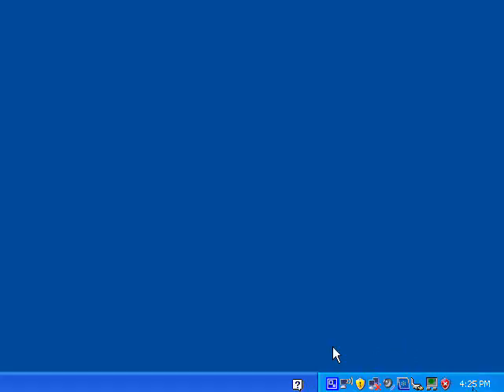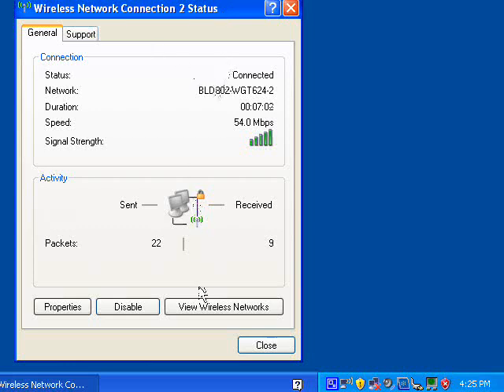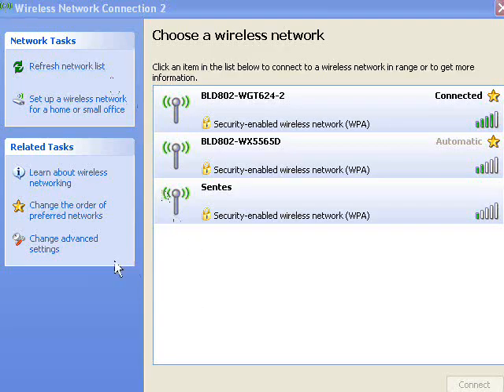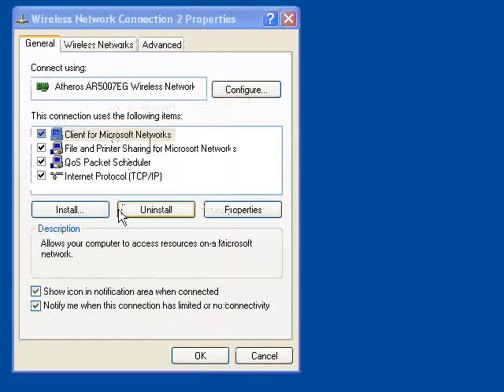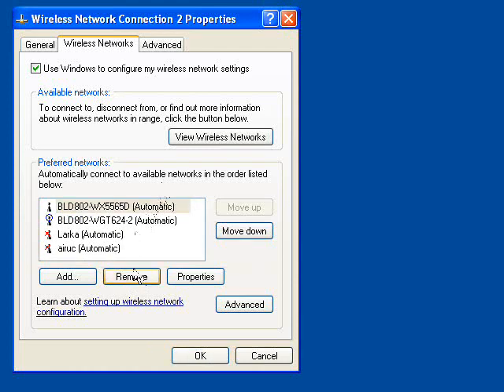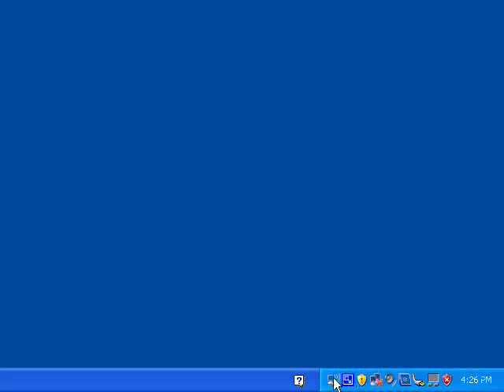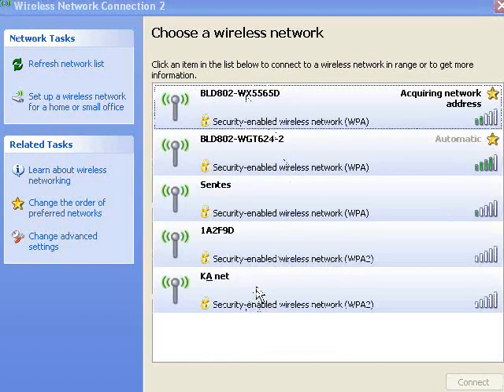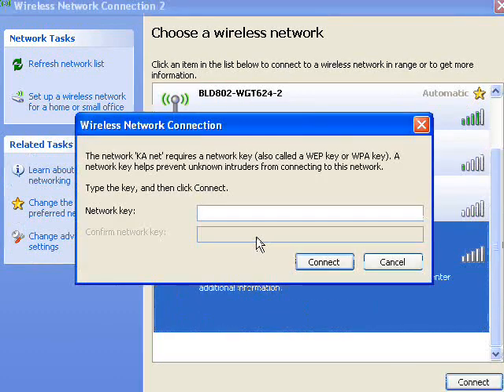Windows XP - Removing a Stored Wireless Network Profile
Before you read on, I actually made this for my Dad as he needed some help with doing this and I loathe trying to explain "click this", then "click that".. Anyway, read on if you have wireless network weirdness and you're a basic computer user..

Some times when we replace our wireless network hardware (generally, that'll be a "router"), we find that even though we set up the network with the exact same name (SSID) and password, our Windows XP machines can't connect.

Seems to me that often a "fix" for this is to remove the existing wireless network profile for the network in question. I'm guessing these profiles have more than just a name and password stored in them (perhaps the MAC address of the access point).

Suffice to say, I find that nuking said profiles and then just re-connecting to your network can "resolve" some wireless network issues.

PS - sorry for the cruddy quality of this video, I used a little netbook for it that actually did well, but still, far below my already low video production standards.